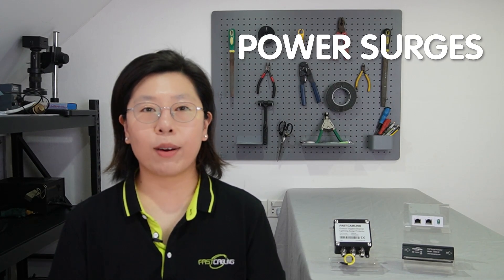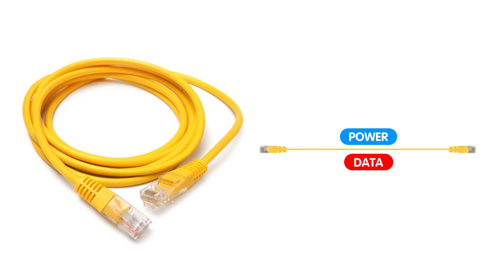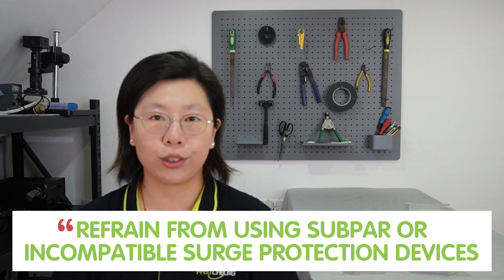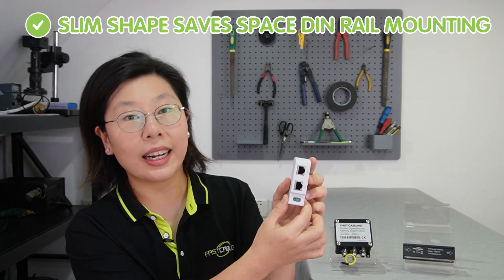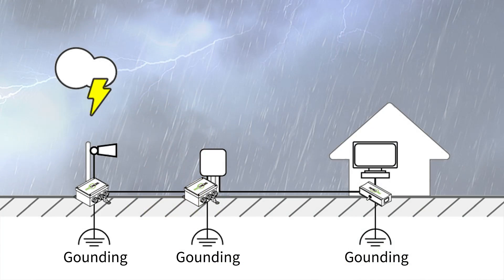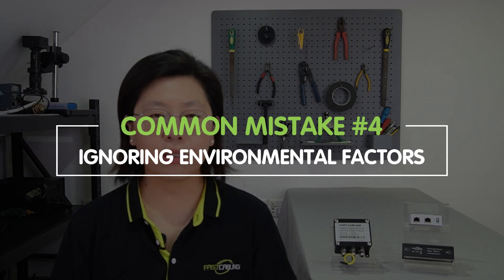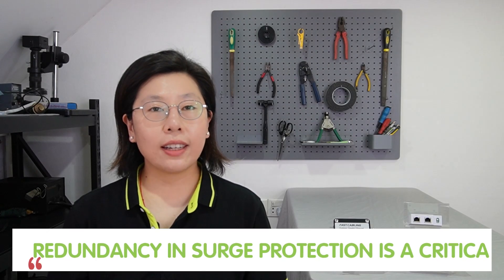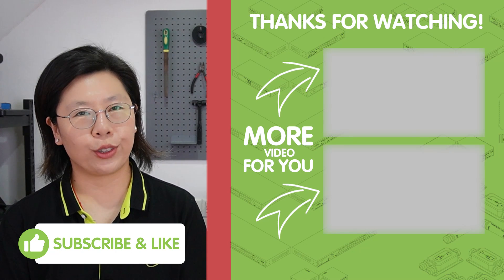Common Mistakes to Avoid in PoE Surge Protection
In the fast-paced world of Power over Ethernet (PoE) surge protection, making the right choices is crucial to safeguarding your valuable equipment. Join us in this insightful video as we uncover the common mistakes to steer clear of when it comes to PoE surge protection. Learn how to fortify your systems and ensure uninterrupted operation.

0:00:00 Introduction